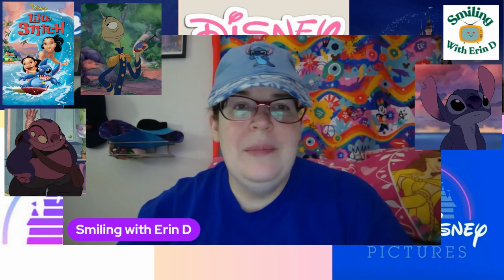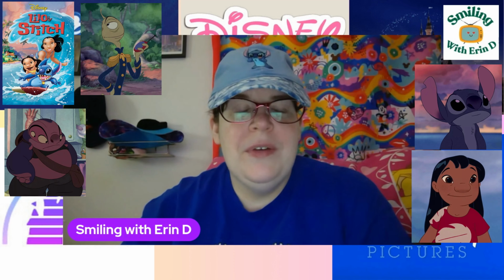The Great Disney Showdown: Lilo & Stitch vs. The Rescuers Down Under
🌟 Welcome back to Smiling with Erin D! 🌟

In today's epic Disney showdown, we're pitting two beloved classics against each other: Lilo & Stitch and The Rescuers Down Under! 🏝️🦘 Who will come out on top? That's for YOU to decide! Join us as we dive into the heartwarming stories, unforgettable characters, and magical moments of these two Disney gems.

Don't forget to cast your vote in the comments below and let us know which movie is your favorite and why! 💬👇

Enjoy the video and keep smiling! 😊